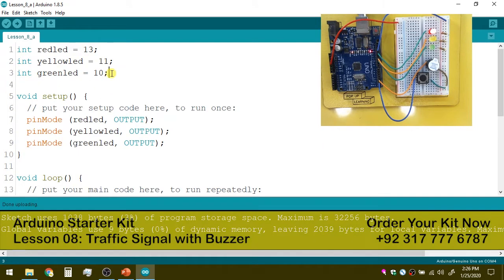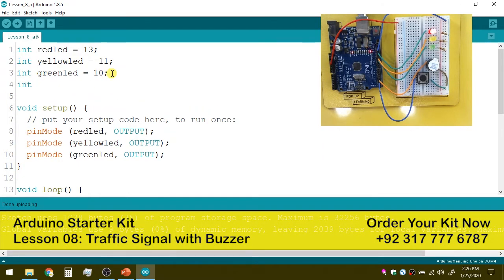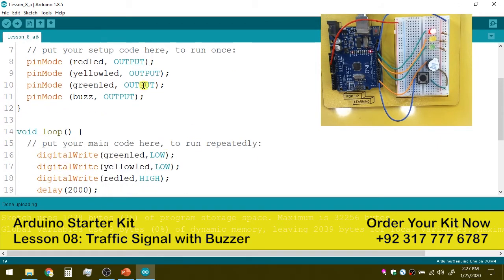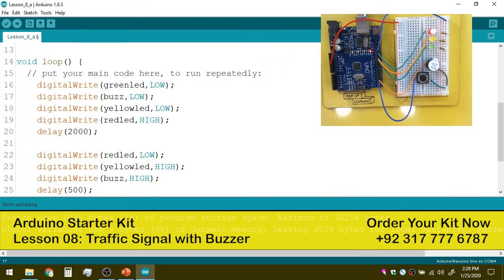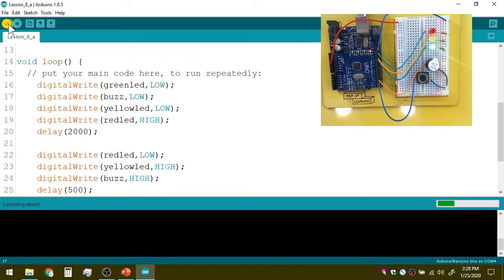Buzzer wala Traffic Signal, Lesson 8 B - Ejaad Box: Arduino Starter Kit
Agar traffic signal say awaaz aati jab chalnay ka time hota to kitna maza aata
What if Traffic Signals made some sound when it was time to GO!, so, lets make one.

In this lesson, we will add a Buzzer to our Traffic Signal - we will use the same circuit and code used in the previous lesson, Lesson 8 A and add a Buzzer to it.

If you have any questions, queries or comments, please post a comment here or on our Pop Up Learning Network group

To buy "Ejaad Box: Arduino Starter Kit" from Pop Up Learning